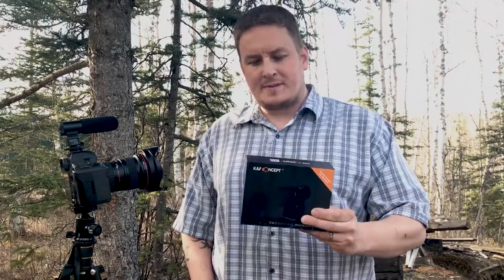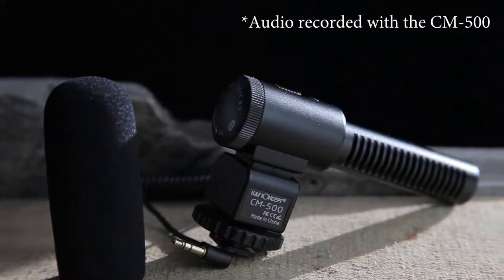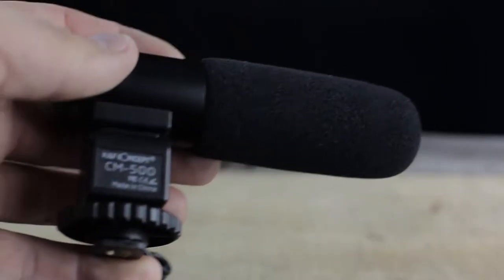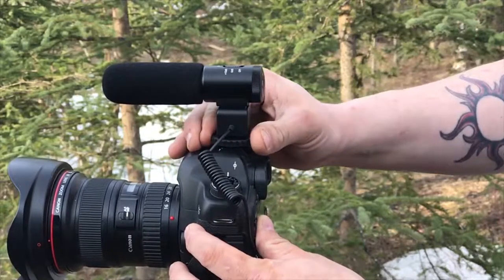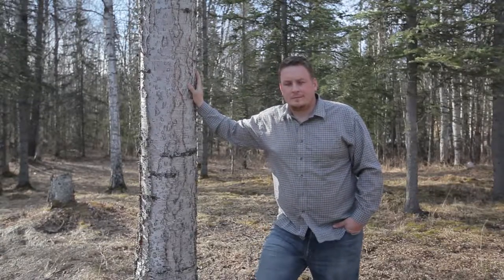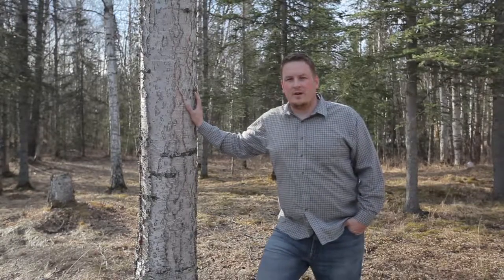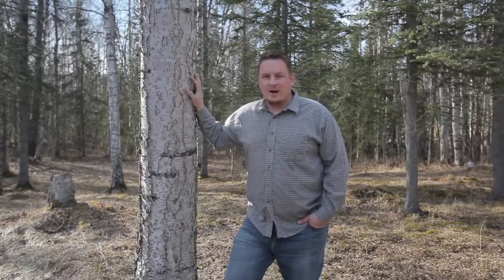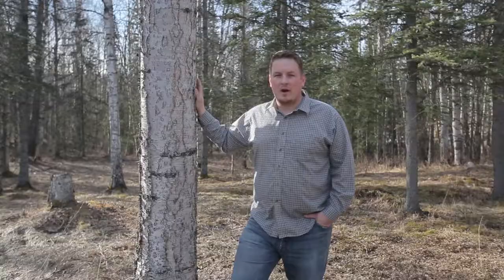How to Set K&F Concept CM-500 Condenser Mic Shotgun to Record a Better Video?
An introduction and outdoor testing of K&F Concept CM-500 Condenser Mic Shotgun. How to set it and use it to record a better video, as Justin Beyerlin explains.

About the Mic
Wireless Mic